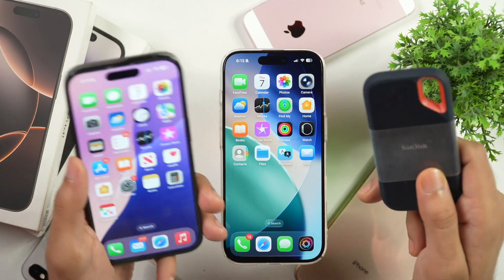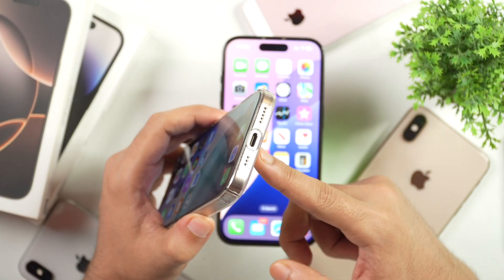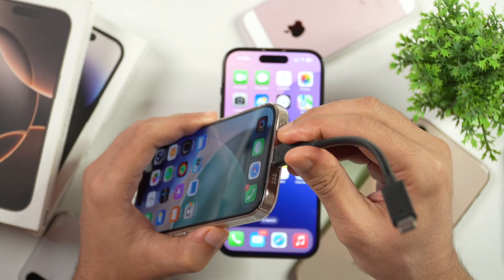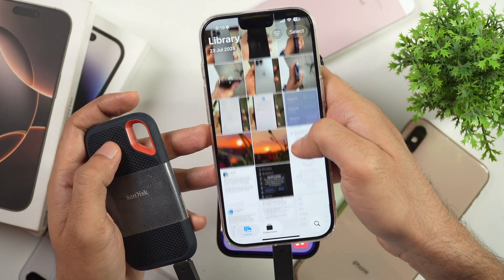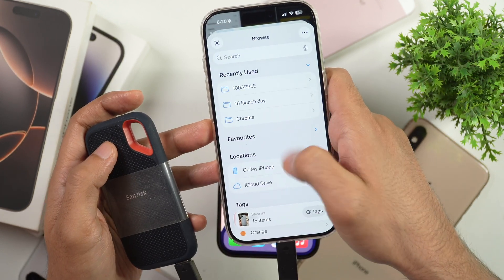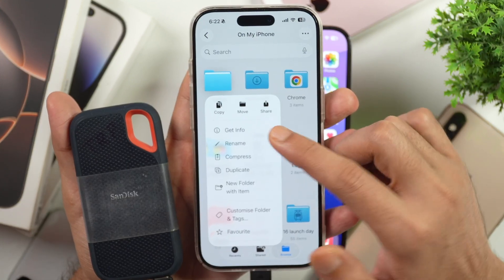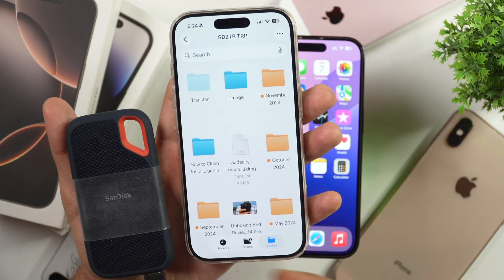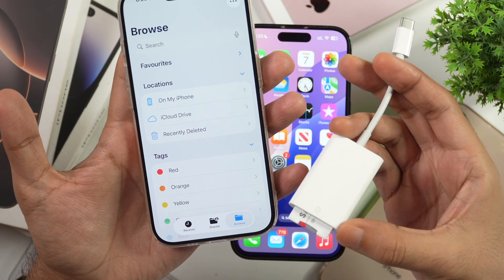How to Transfer Photos, Video, Files from iPhone to External Drive, SSD, USB PenDrive, MicroSD Card?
Move Files from iPhone or iPad to External Drive. Want to Move iPhone Files to an External USB PenDrive or SD Card? Here is How to Transfer Photos, Videos, and Files from an iPhone to an External Hard Disk Drive. Move Photos, Videos, and Files from iPhone to External SSD USB Drive or MicroSD Card Easily. Learn How to Transfer Photos, Videos, and Files from iPhone to an External SSD Storage Drive, HDD, USB PenDrive, or MicroSD Card?

Apple USB-C to SD Card Reader
Apple USB-C to USB Adapter
Apple USB-C Digital AV Multiport Adapter
SanDisk 2TB Extreme PRO Portable External SSD